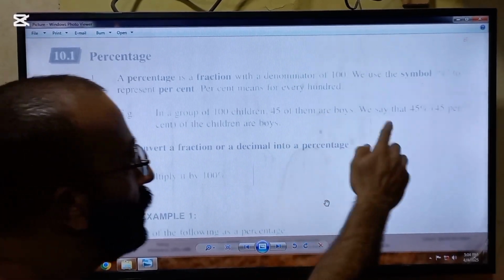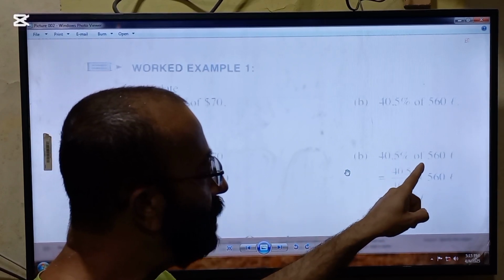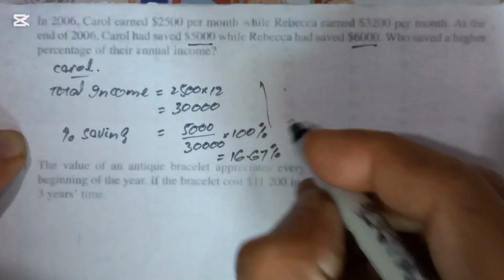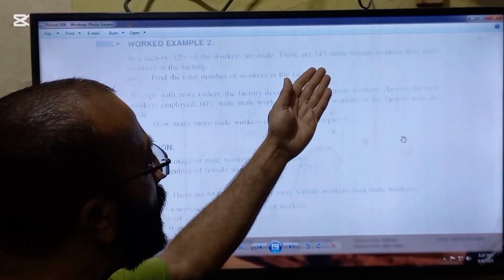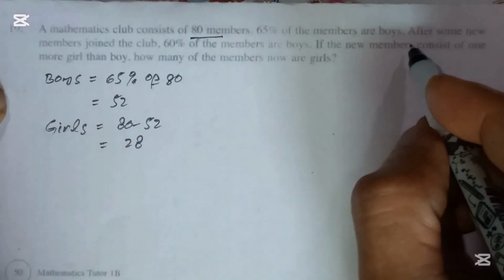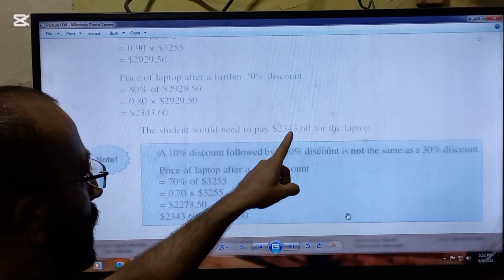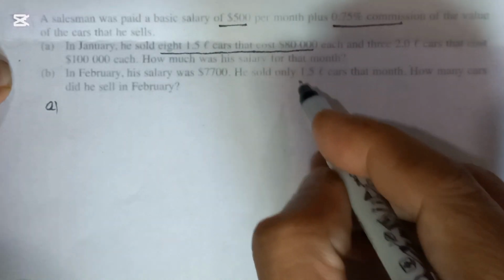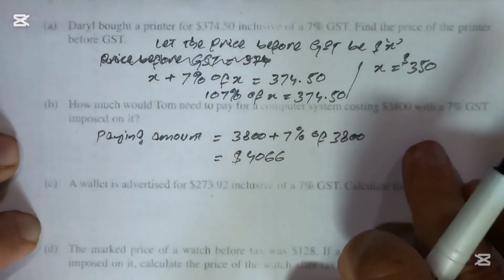O Level; Mathematics; Percentages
This lecture will thoroughly cover the topic Percentages which include (percentages, discount, commission, GST & VAT), in O Level, Mathematics Syllabus.